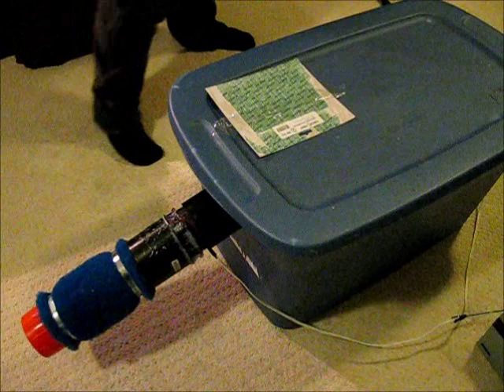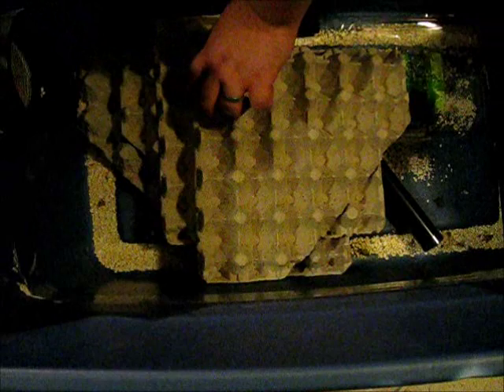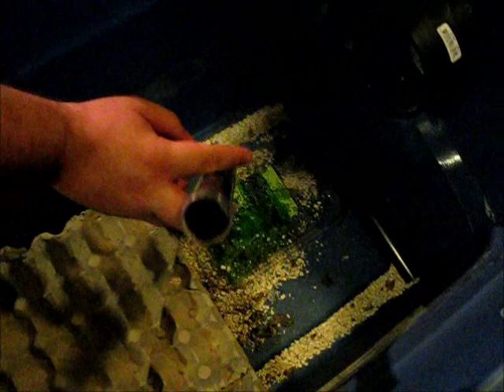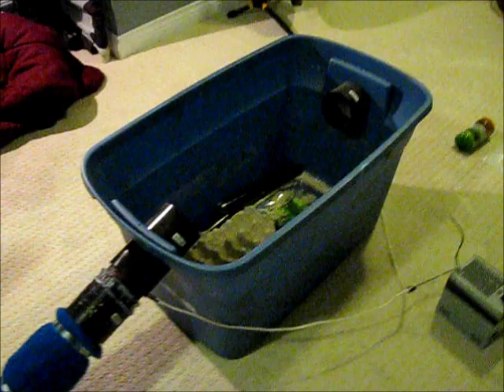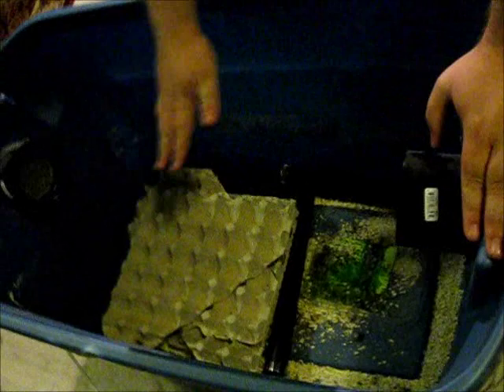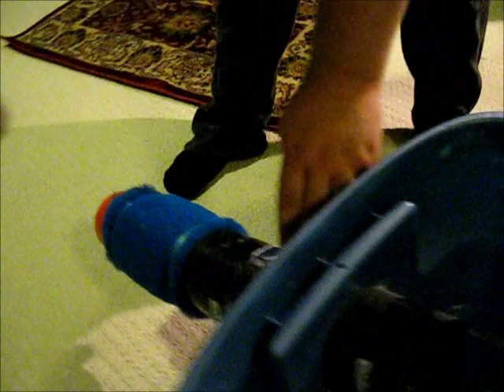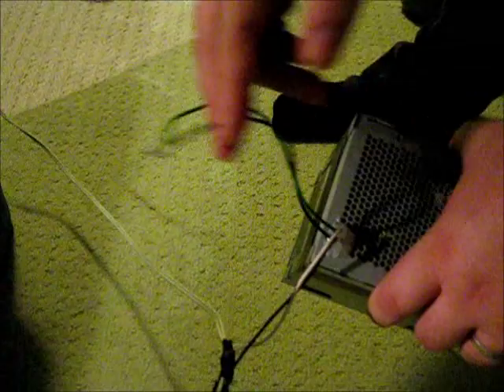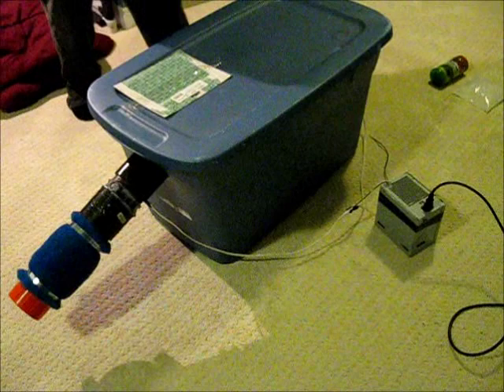How to house crickets without smell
Keeping crickets in your home without the terrible smell.